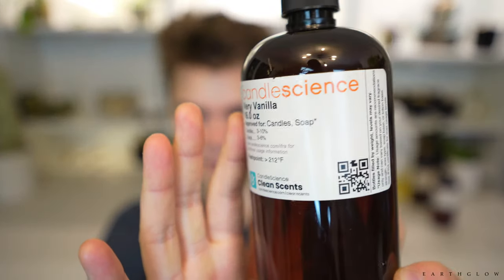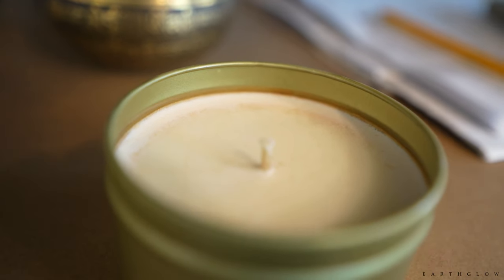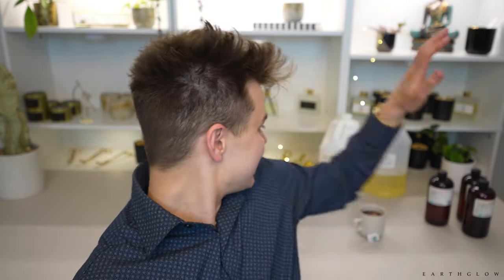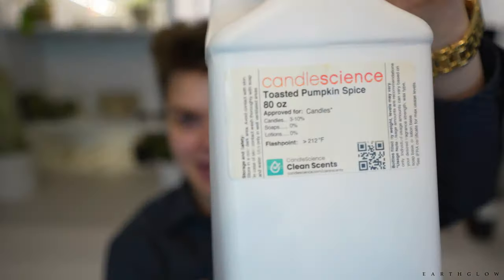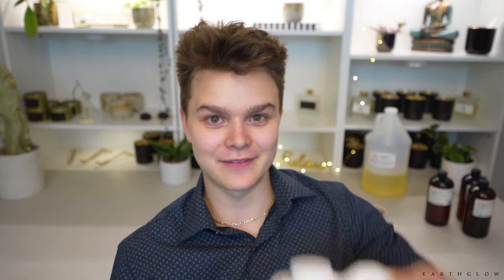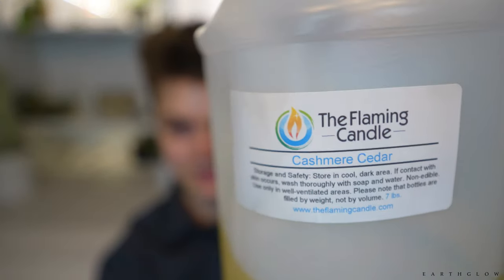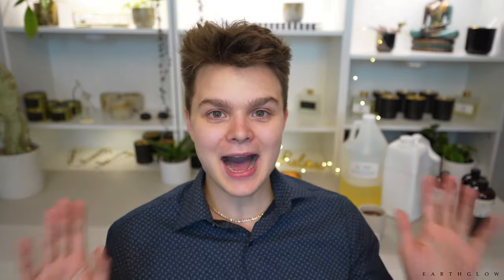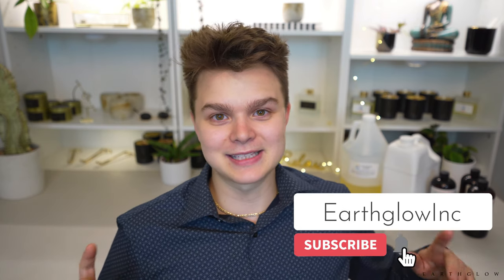My Candle Rusted | Top 5 “Ruster” Fragrances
This video outlines fragrances that often cause tins to discolor/rust. The main fragrance ingredients that cause this chemical reaction are fragrances containing:

(1) Higher amounts of vanillin
(2) Cinnamon/spices
(3) Some citruses